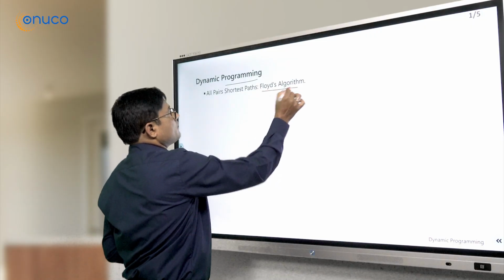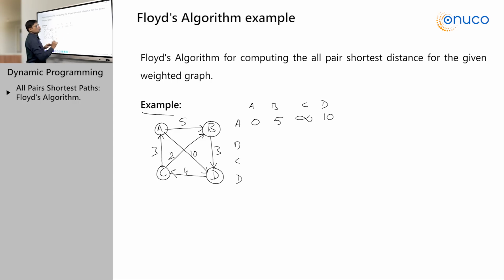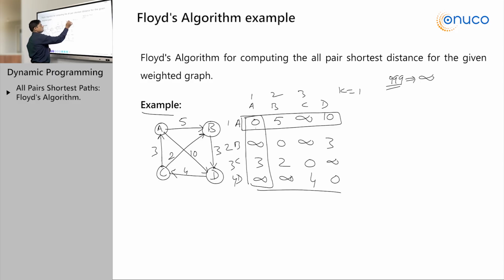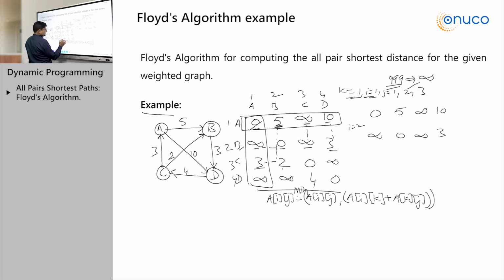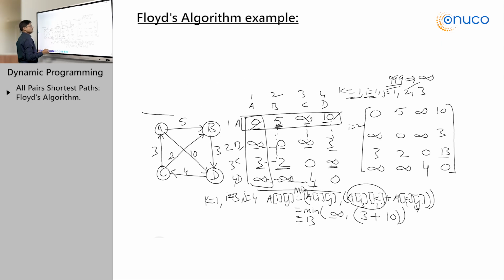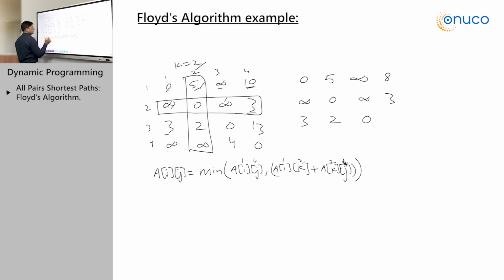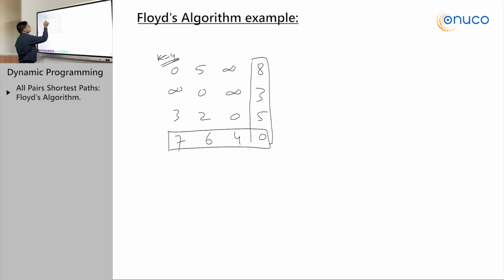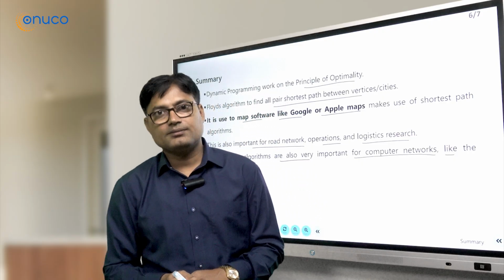31. FLOYD'S ALGORITHM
FLOYD'S ALGORITHM USING DYNAMIC PROGRAMMING TO FIND ALL PAIR SHORTEST PATH.